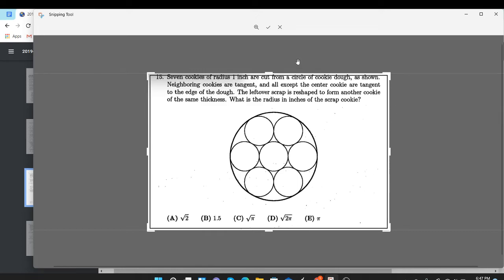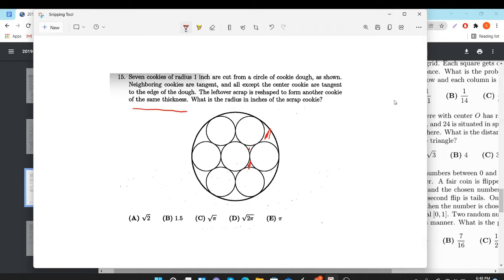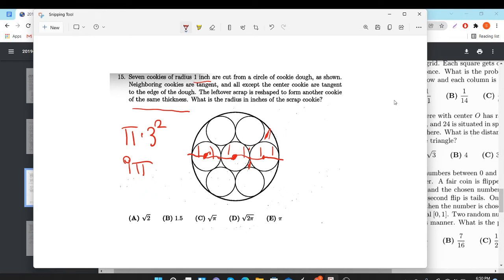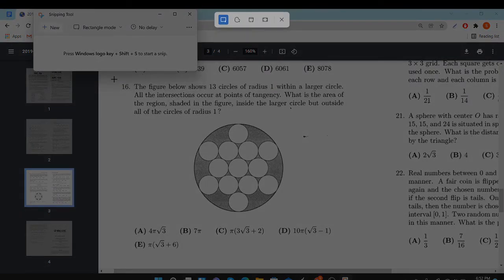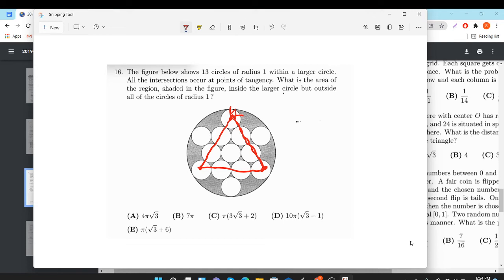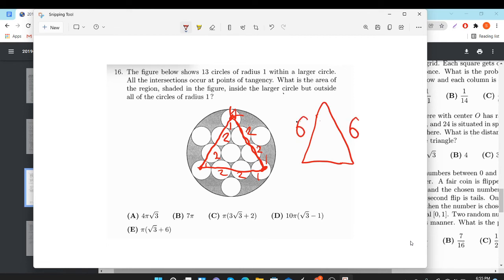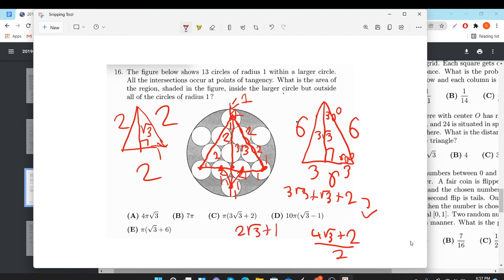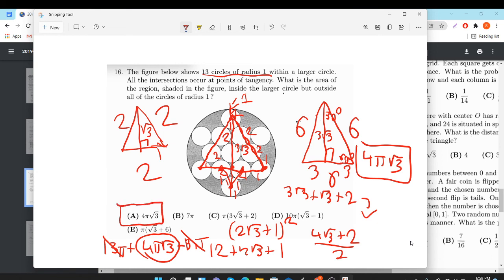AMC 10/12: Radii & Tangents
This video looks at examples from the AMC 10/12 on problems with radii/tangents.